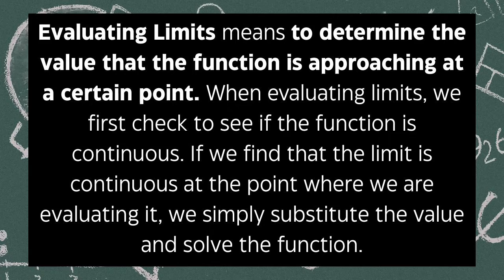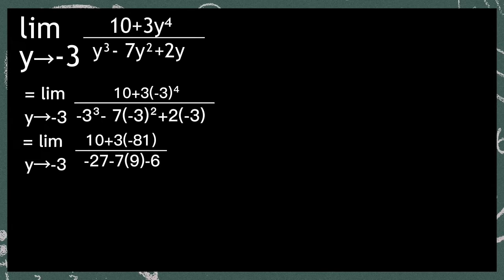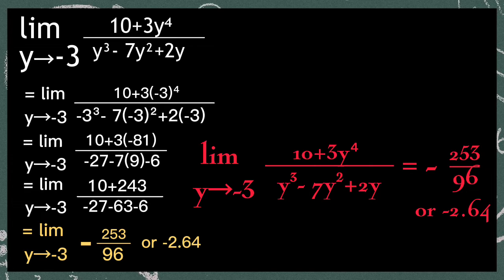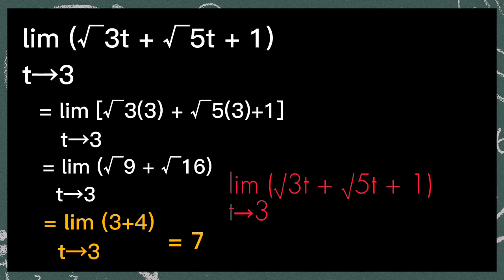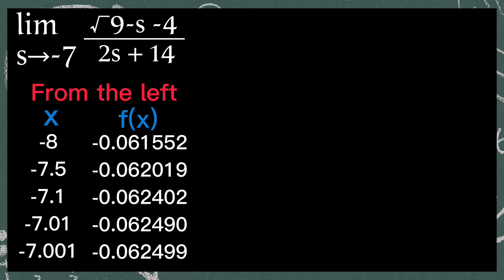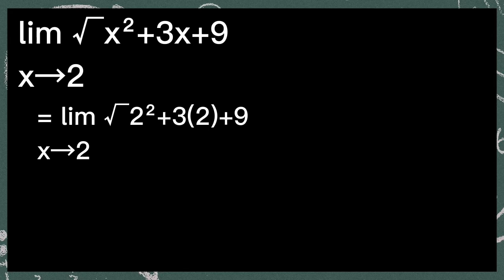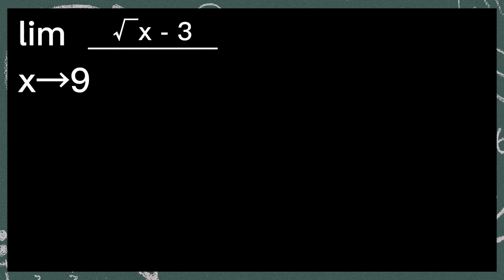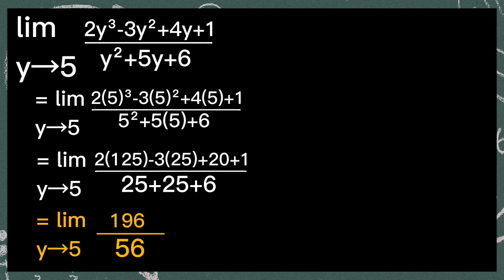EVALUATING LIMITS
‼️BASIC CALCULUS‼️
🟣 GRADE 11: EVALUATING LIMITS

PERFORMANCE TASK BY:
G11 STEM KNOWLEDGE

CREDITS:
KATE ANGEL BLANCAFLOR
JASMINE CAJES
HANNAH JANE TRAPERO